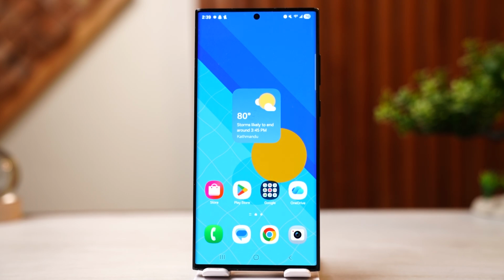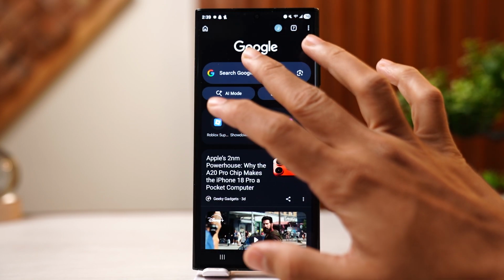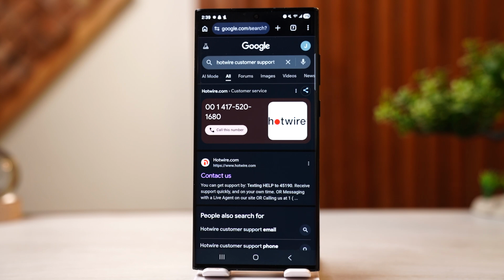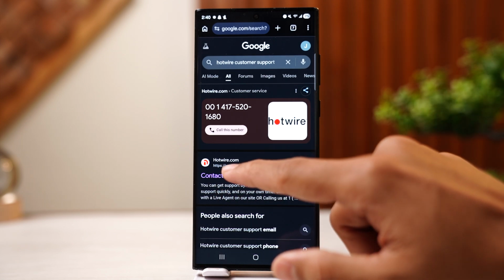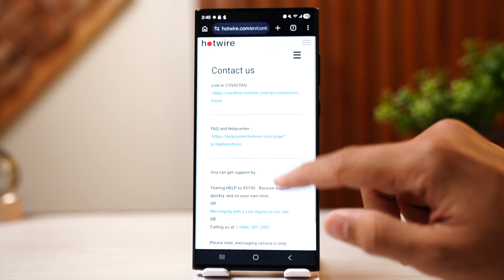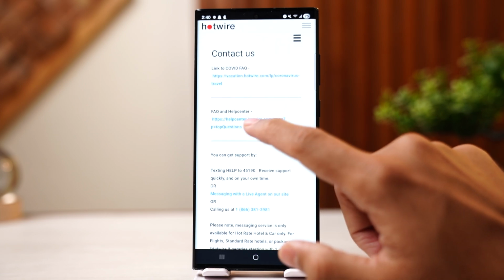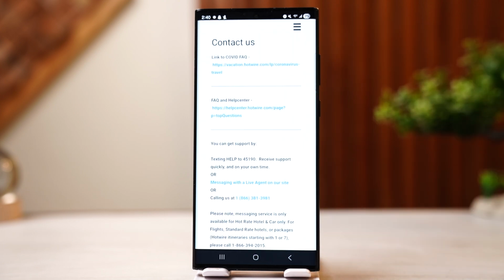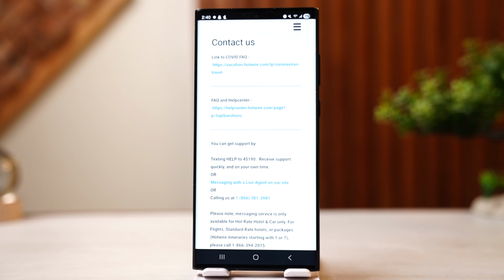How to Contact Hotwire Customer Support | Speak to Live Agent Fast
Are you trying to contact Hotwire customer support but struggling to reach a live agent? This video shows you the fastest and easiest ways to get help with bookings, cancellations, refunds, hotel issues, and travel changes.

In this step-by-step guide, you will learn all official Hotwire support options including phone support, live chat, help center, and email/contact forms. Whether you are facing booking problems, payment issues, or need help with reservations, these methods will help you reach customer service quickly.

If you are stuck in automated menus or not getting proper responses, this video will help you connect with a real Hotwire representative without confusion.